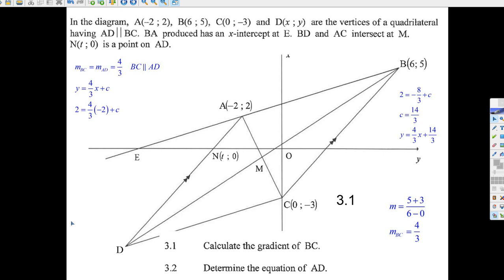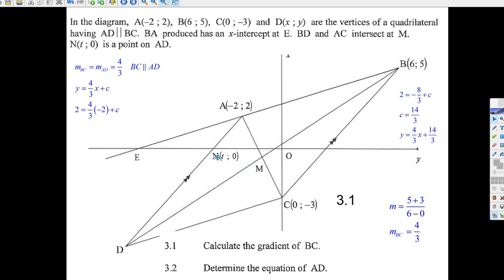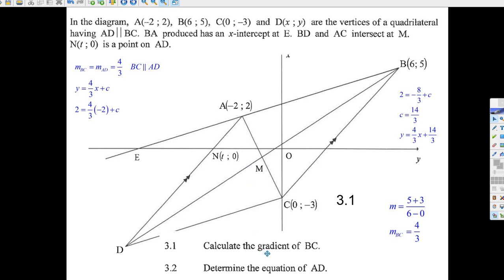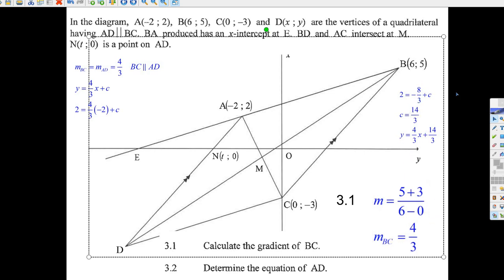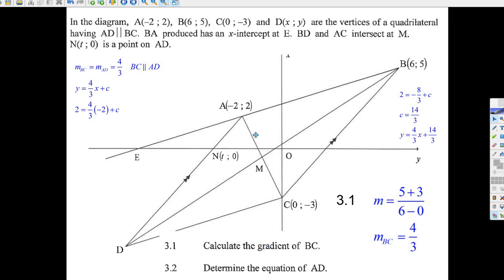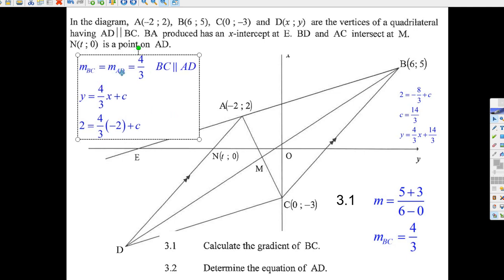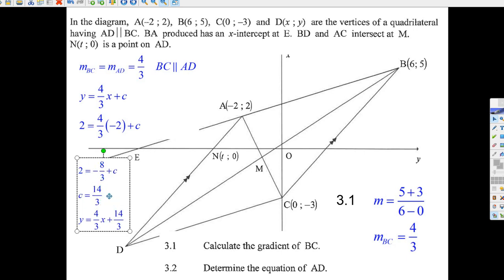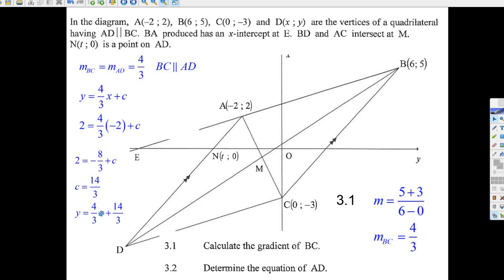A geo Q3 1 Q3 2